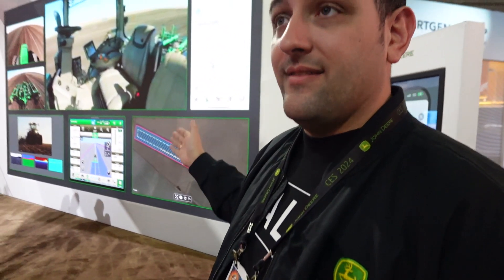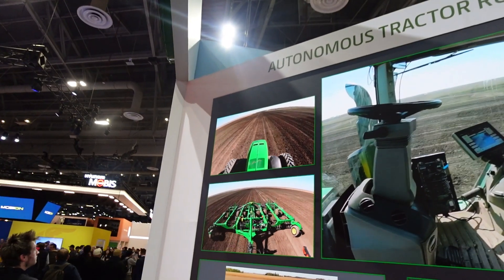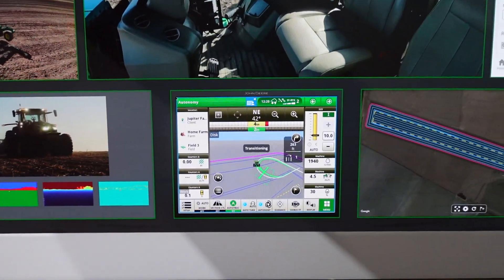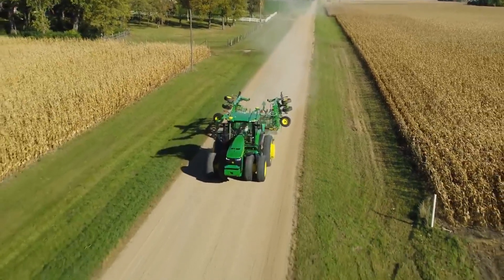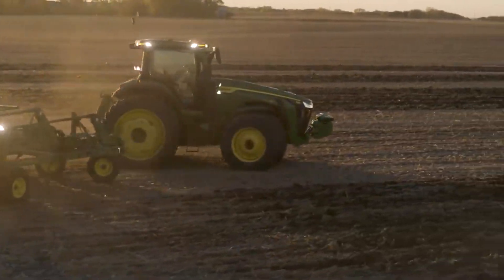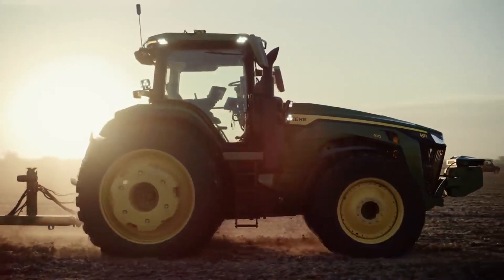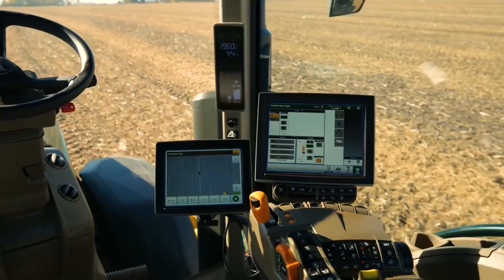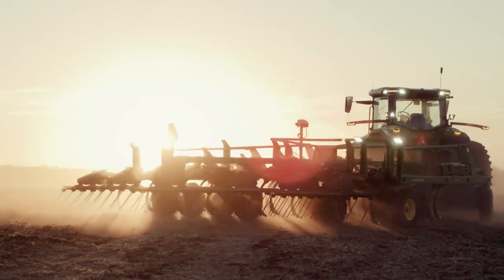a look at self-driving John Deere tractors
Farmers can now plow fields from thousands of miles away from the equipment. Here's a look at John Deere's self-driving bailers, combines, and tractors being driven remotely from over 2,000 miles away using just a smartphone